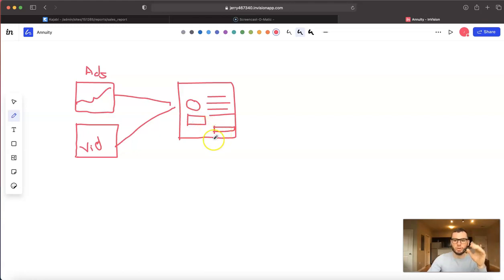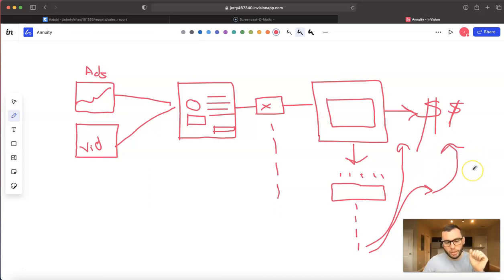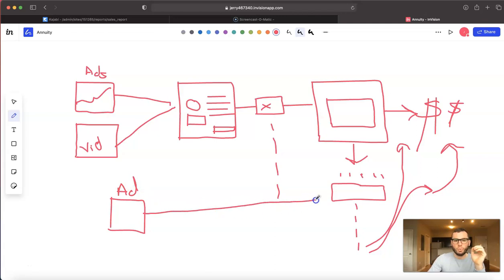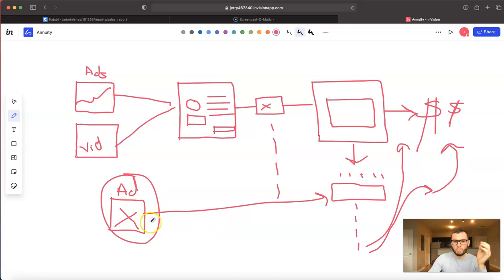Successfully Setup Annuity Webinar Trainings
Part 1 of a 3 part series that will walk you through creating and advertising an Annuity webinar!

Access Our Free Training - Using Video Ads For Annuities